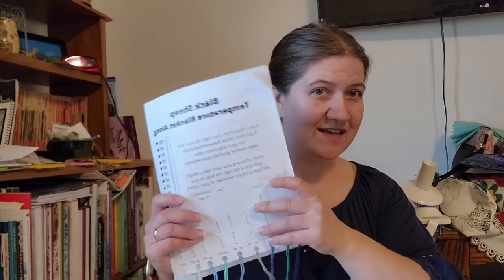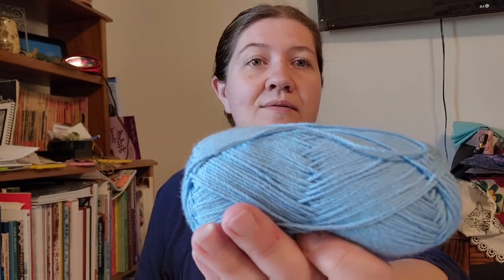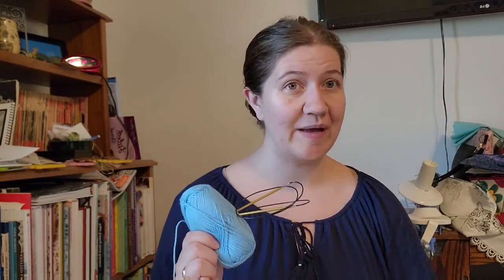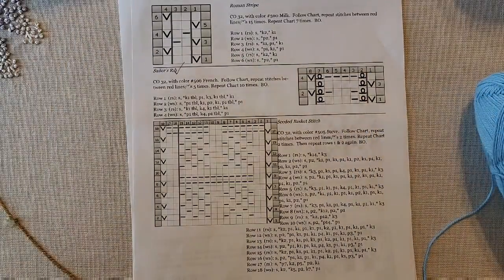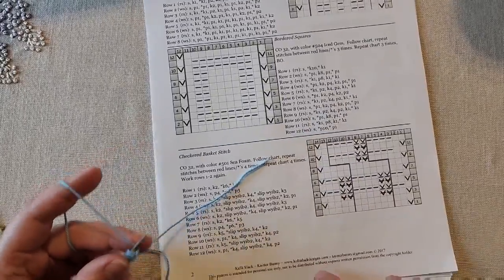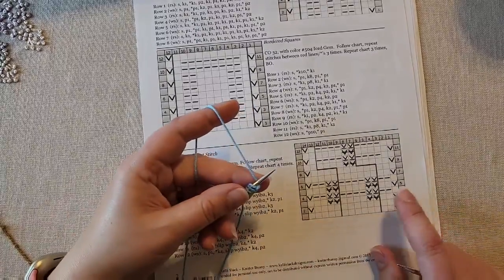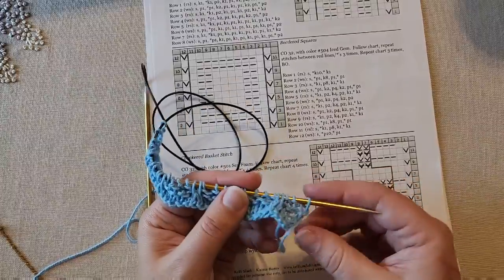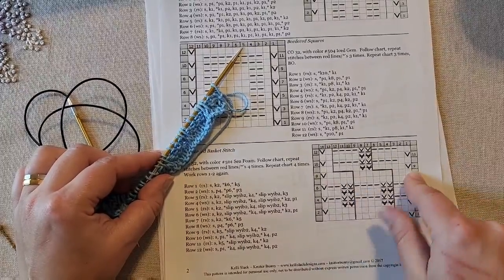2022 Blanket-A-Long Ep. 11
This week is the checkered basket square. I can't believe we are already in week11! I'm loving the slipped stitches in the pattern I chose this week.